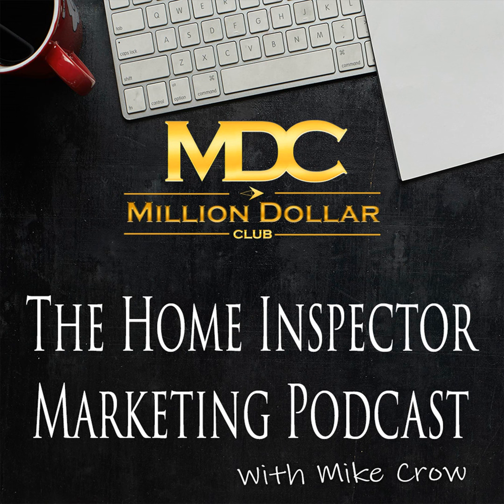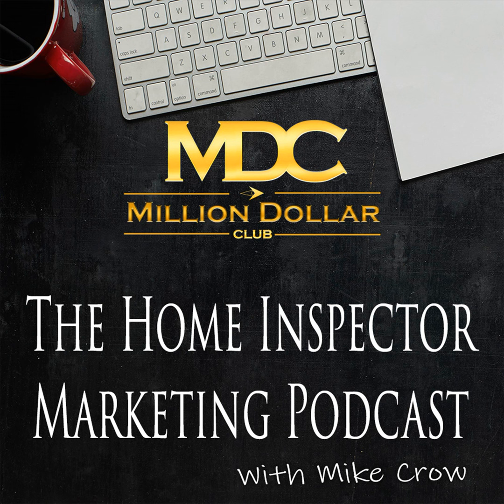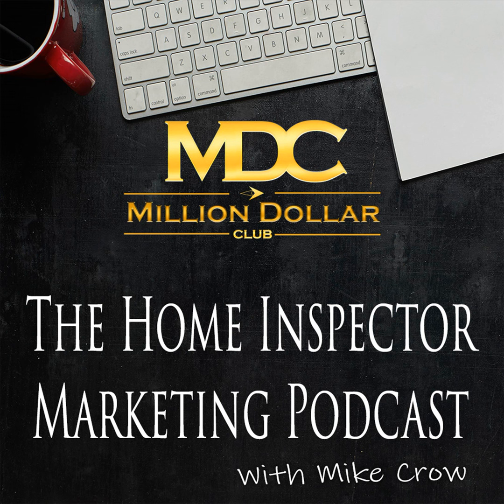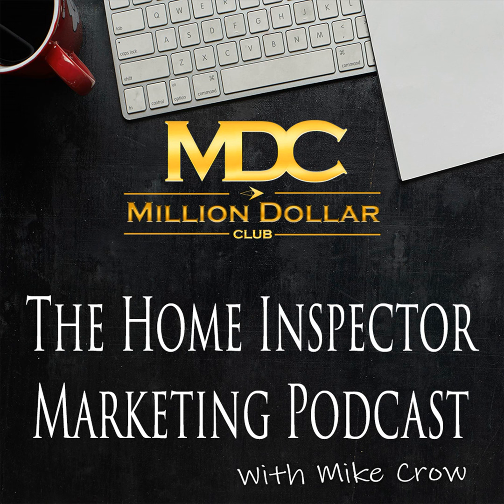Are You Charging Enough?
Increasing your revenue doesn't always have to be complicated.

Join us for our annual Mission 25 Event! Mission 25

Unlock the Power of Mike's #1 Referral-Generating Marketing System

Get full details here...

Join us at our next mastermind meeting! Mastermind Invite

Discover the Top 7+ Home Inspector Cheat Codes for Avoiding Pitfalls

Watch this webinar now...

Grow Your Inspection Revenue, Improve Cash Flow, and Boost Your Profits

Who is Mike Crow?

Mike Crow is a Marketing and Business Expert who has built and managed multiple 7-figure businesses, including two 7-figure inspection firms.

For the past 15 years, he's coached thousands of other inspection business owners and has personally helped 100+ companies grow to $1,000,000+ in annual revenue. He has also helped multiple single-inspector operations earn 6-figure annual revenues (some surpassing $300,000).

Mike can teach any entrepreneur how to systematize and market their business to achieve their personal and professional goals.